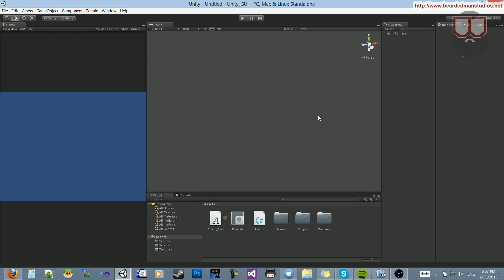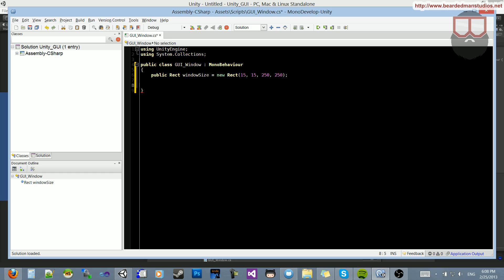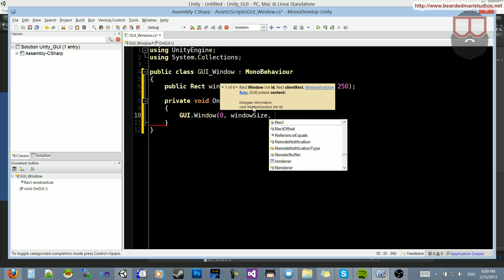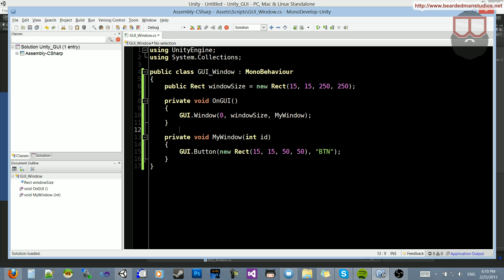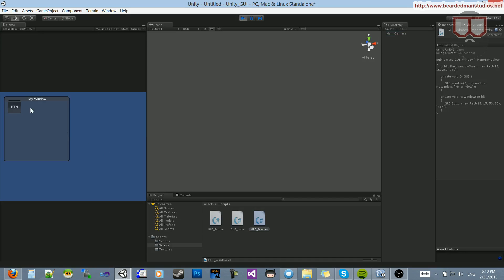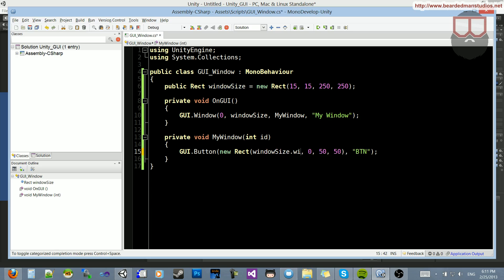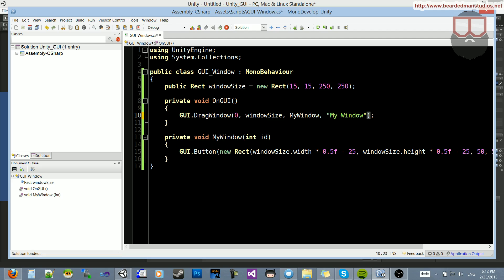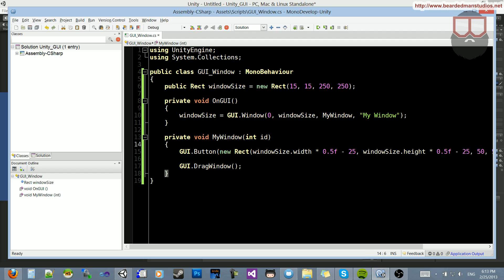Unity3D GUI 10: Windows (draggable)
This video goes over how to create windows that contain other GUI elements.  I will also go over how to make these windows drag-able.